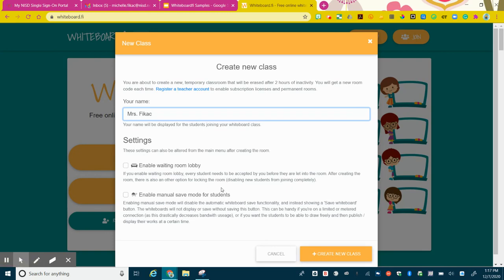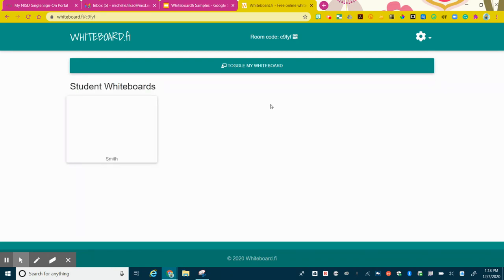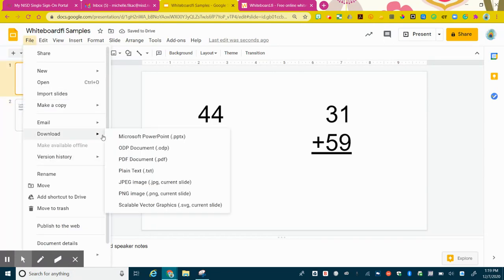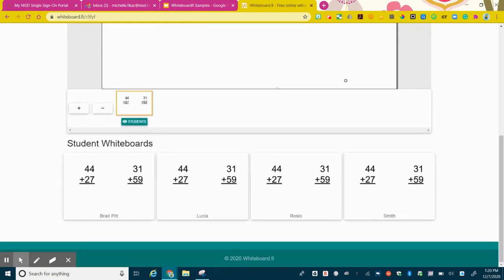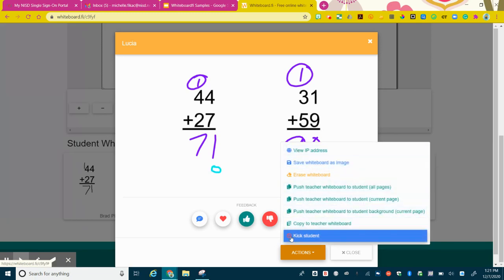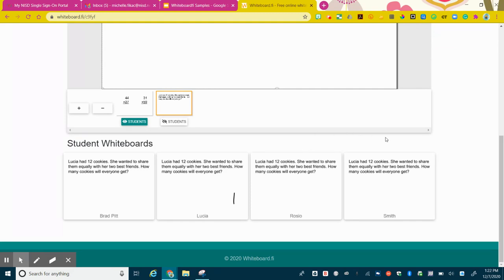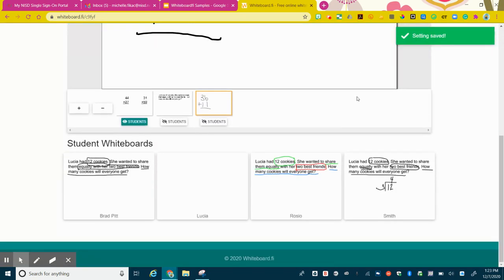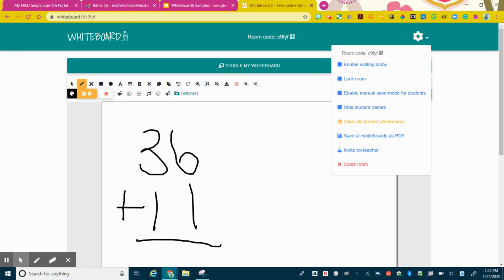12 Days of Christmas: Birds of a Feather Edition (Whiteboard.fi)